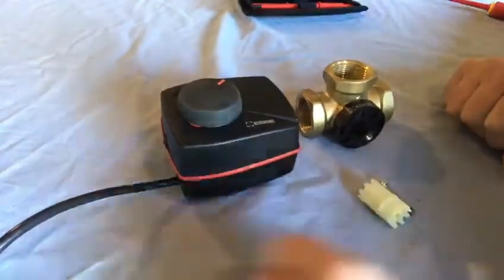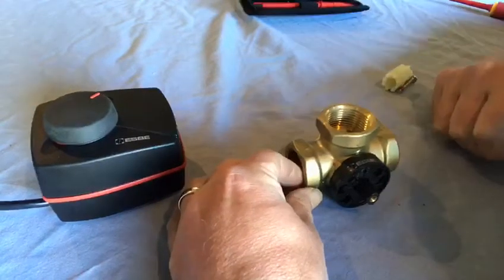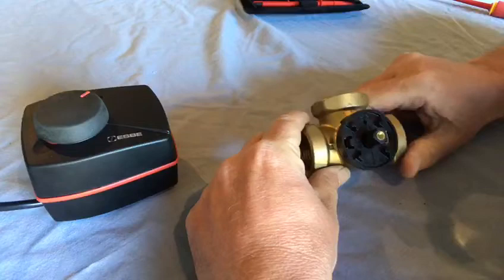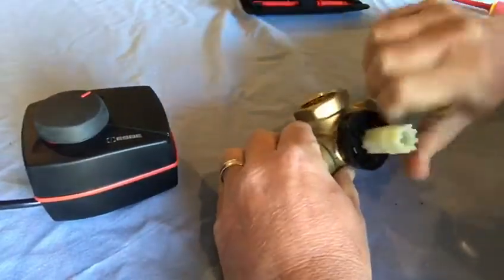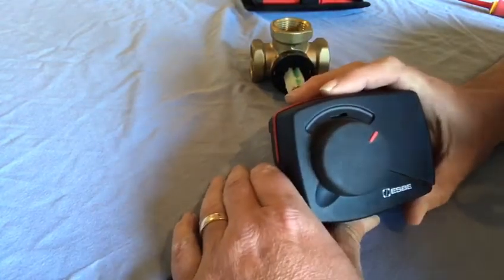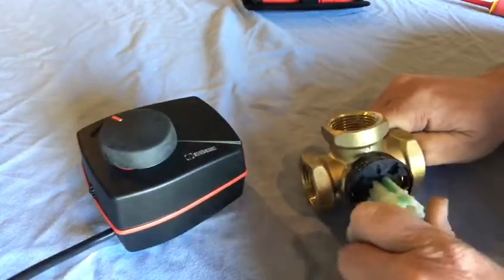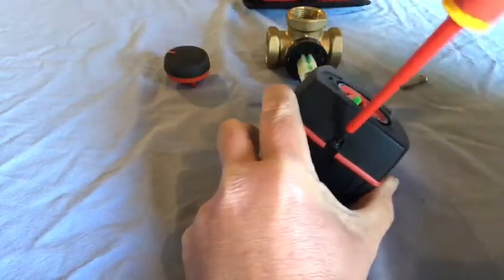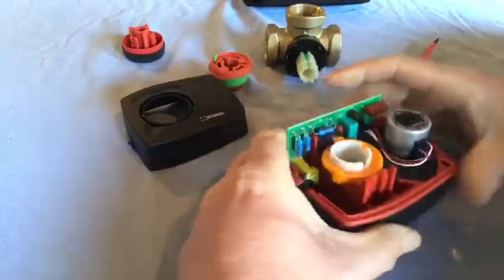Configuring the ESBE 3 Port Valve for a Daikin System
This video will give you a detailed overview of configuring an ESBE 3 port valve for a Daikin Altherma System